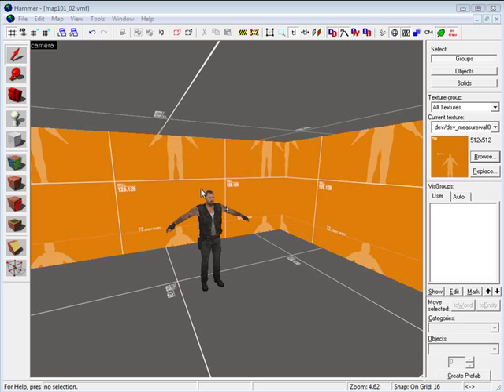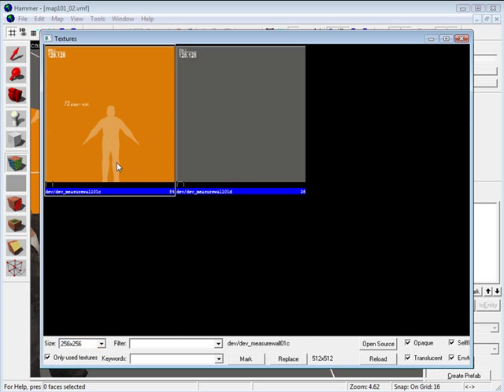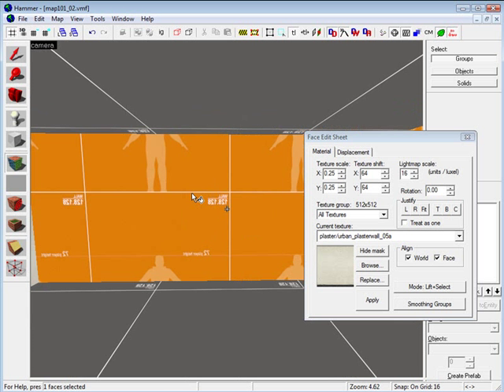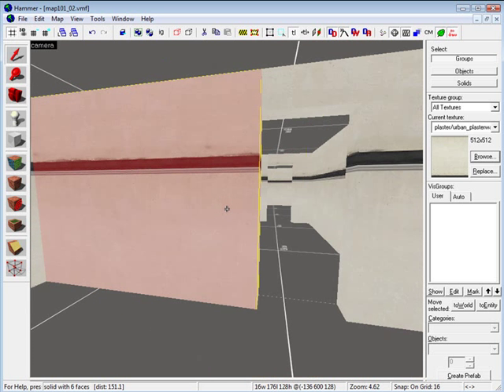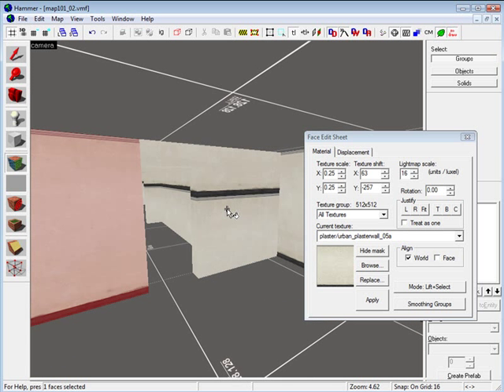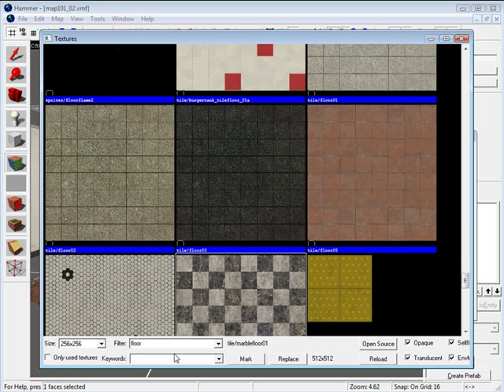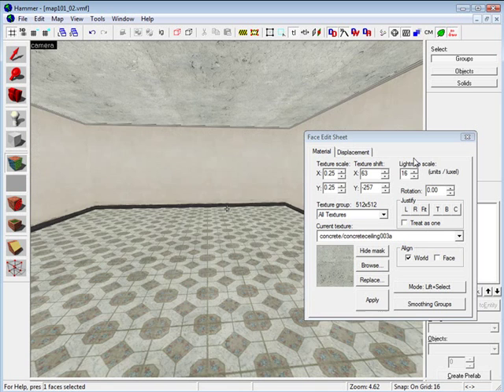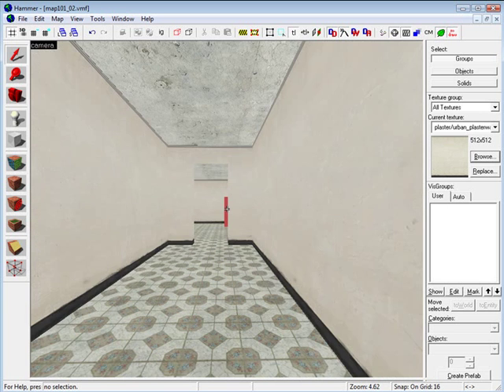L4D Mapping: Texturing Basics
In this tutorial we texture our two rooms and a hallway.